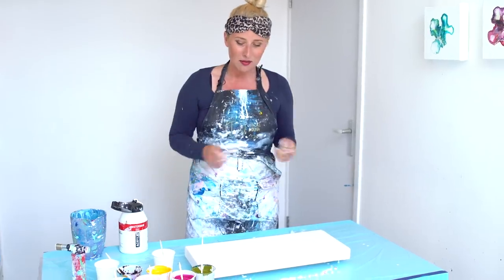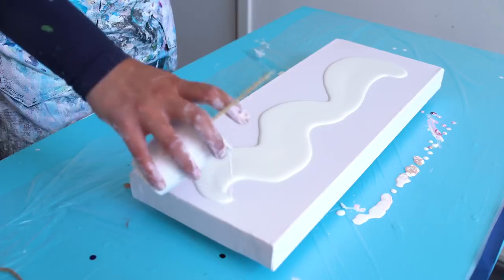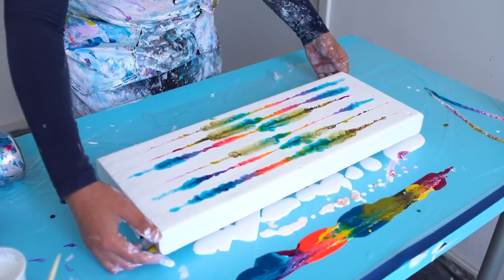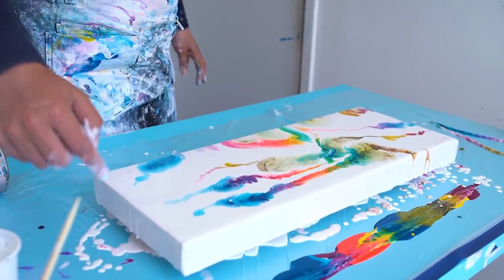String Dip Tilt Acrylic Pour | Fluid Painting Minimal | inspired by Tracey Henry Creative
Hi guys! Today I did a String Dip Tilt Technique inspired by Tracey Henry Creative. It turned out so different, but I love it. Now that it is dry, it's growing a lot on me. Love that it's so clean, not a lot of cells and beautiful flowing lines.

Also I do a lot of commission pieces,  LOVE them!

If you want to see me being interviewed by Olga, you can check it in her channel Friday (17th may ’19) at 6pm EST:

The Mixing for this Acrylic Pour Painting:
Only water and acrylic paint (35-45% water)

There will be more tutorials of acrylic pouring coming, if you like to follow me, you can subscribe to my channel and click the bell icon (so you will be notified whenever a new video is up). Also I’d very much appreciate any feedback.

The video is made & edited by @drop_of_lemon